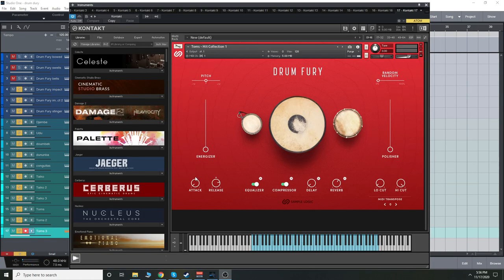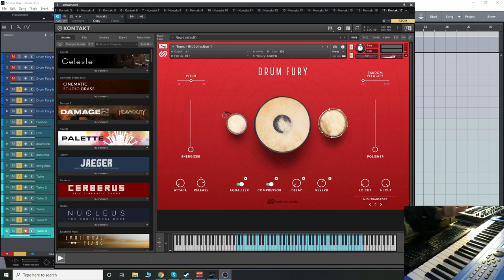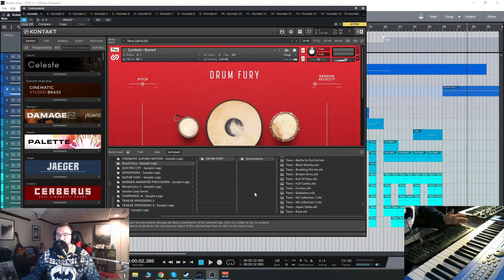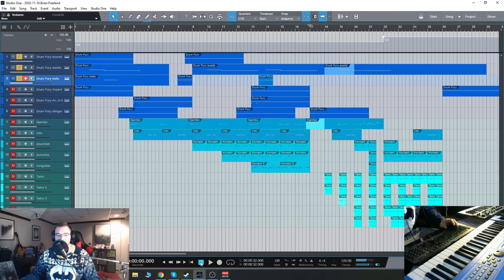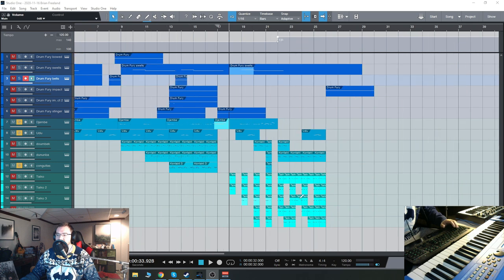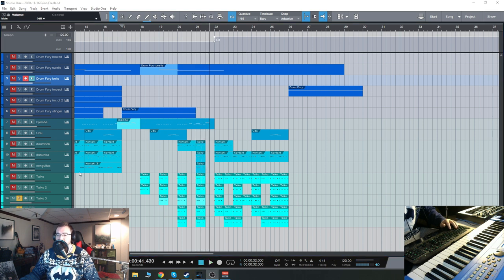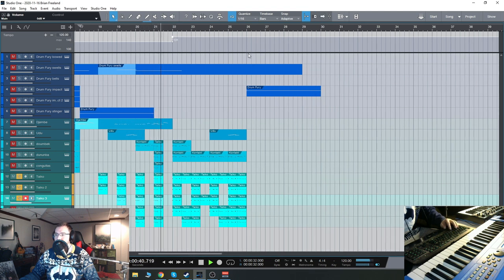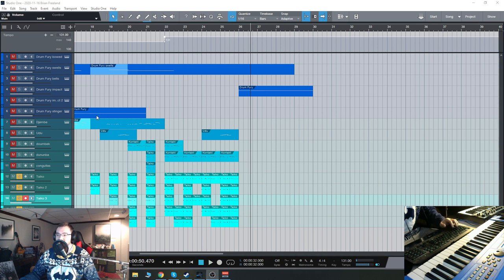Checking Out Drum Fury by Sample Logic!